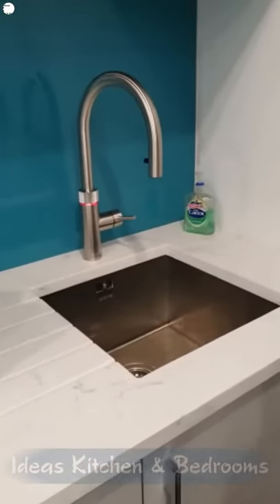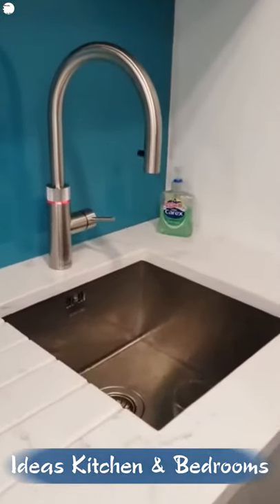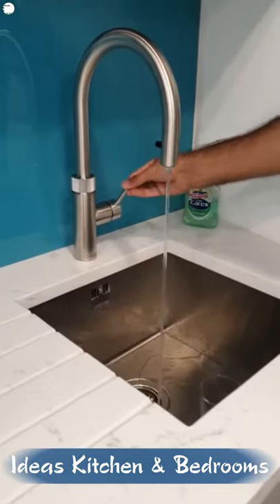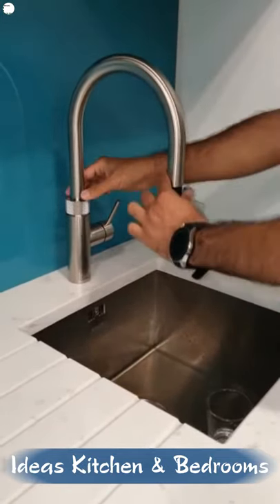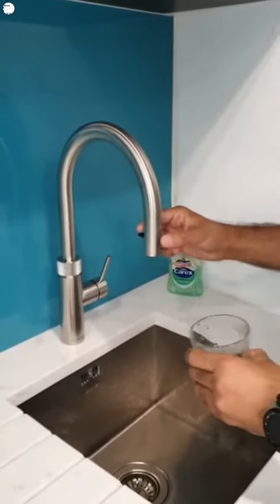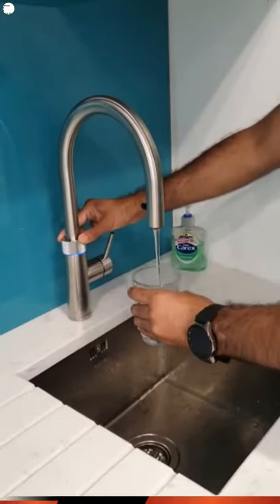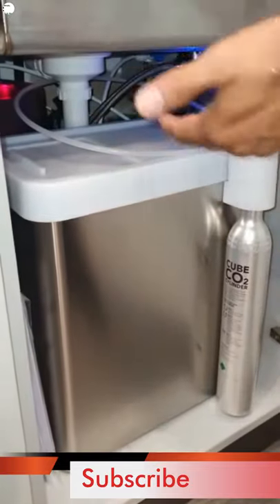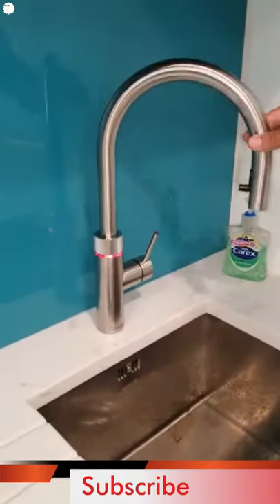Quooker tap for sparkling, boiling, cold filter water...Best price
Ideas Kitchen and Bedrooms represent Quooker water tap with interesting features. So get rid of your water filter, electric kettle and of course soda.